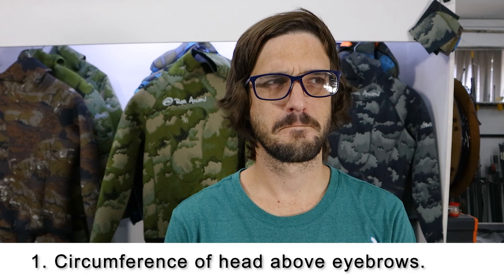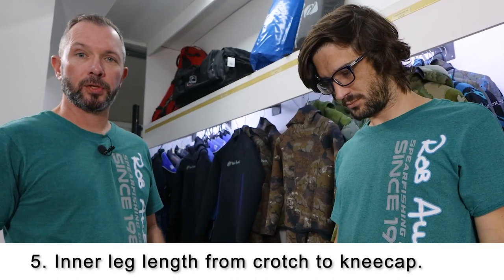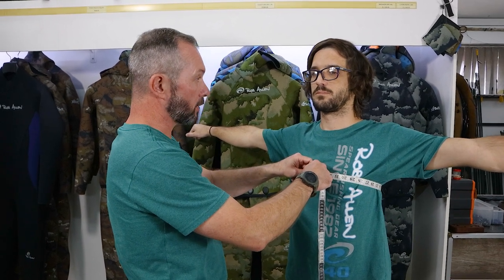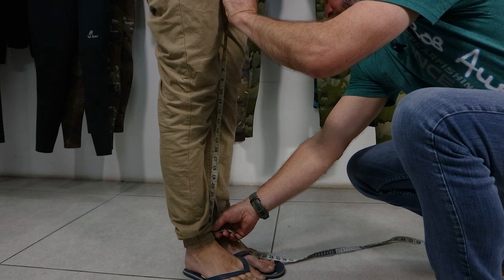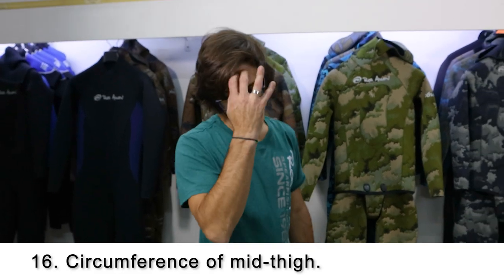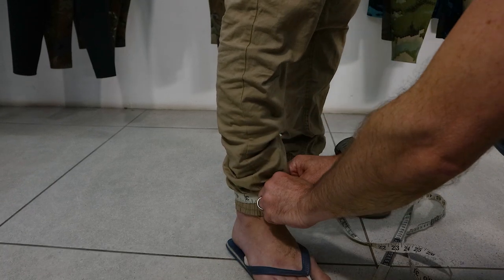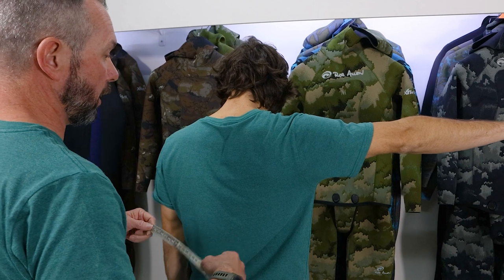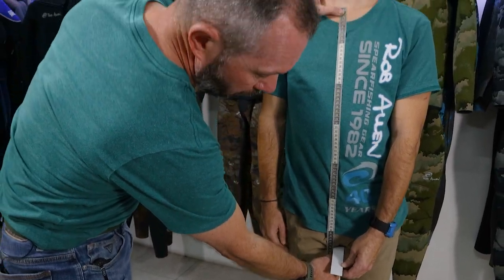Rob Allen | Custom Tailored Wetsuit Measurements | 2023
In this specific video, Sergio guides you on how to measure yourself for our Custom Tailored Wetsuits.

Chapters:
00:00 – 00:26 – Introduction.
00:27 – 01:09 – What you need.
01:10 – 01:20 – 1: Circumference of head above eyebrows
01:21 – 01:30 – 2: Circumference of neck
01:31 – 01:45 – 3: Arm length from armpit to wrist
01:46 – 01:56 – 4: Circumference of thigh at crotch
01:57 – 02:16 – 5: Inner leg length from crotch to kneecap
02:17 – 02:31 – 6: Inner leg length from kneecap to ankle
02:32 – 02:53 – 7: Circumference of chest at armpits
02:54 – 03:00 – 8: Circumference of waist
03:01 – 03:12 – 9: Circumference of widest part of buttocks
03:13 – 03:31 – 10: Inner leg length from crotch to ankle
03:32 – 03:44 – 11: Circumference of upper bicep
03:45 – 03:51 – 12: Circumference of lower bicep
03:52 – 03:58 – 13: Circumference of elbow
03:59 – 04:07 – 14: Circumference of forearm
04:08 – 04:13 – 14a: Circumference between forearm & wrist
04:14 – 04:20 – 15: Circumference of wrist
04:21 – 04:35 – 16: Circumference of mid-thigh
04:36 – 04:44 – 17: Circumference of kneecap
04:45 – 04:50 – 18: Circumference below kneecap
04:51 – 04:56 – 19: Circumference of widest part of calf
04:57 – 05:02 – 19a: Circumference between end of calf & ankle
05:03 – 05:15 – 20: Circumference of ankle
05:16 – 05:29 – 21: Circumference under chin around top of head
05:30 – 05:51 – 22: Circumference of armpit around shoulder
05:52 – 06:04 – 23: Arm length from wrist to centre of spine
06:05 – 06:11 – 24: Arm length from wrist to elbow
06:12 – 06:26 – 25: Widest part of back under armpits
06:27 – 06:47 – 26: Body length from base of neck to crotch
06:48 – 07:14 – Conclusion
07:15 – 07:30 – Outro